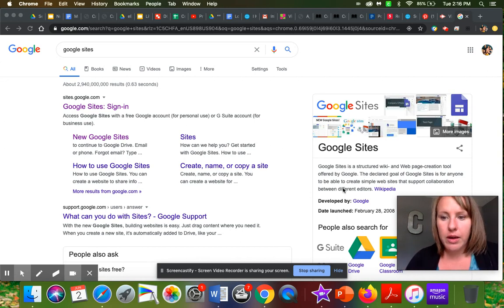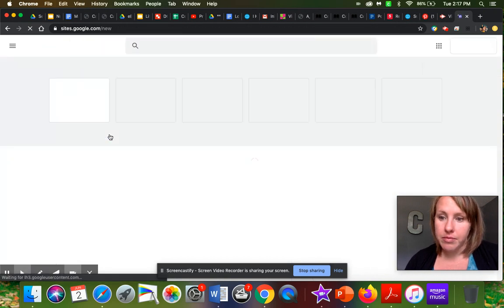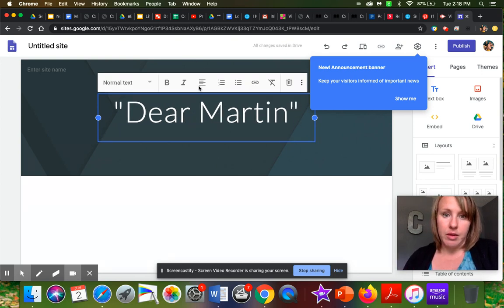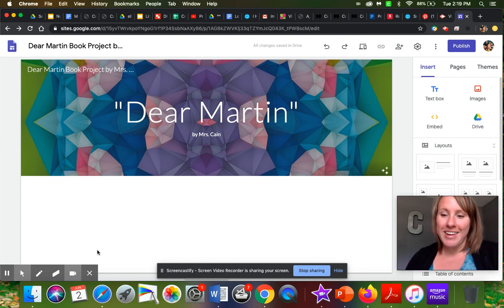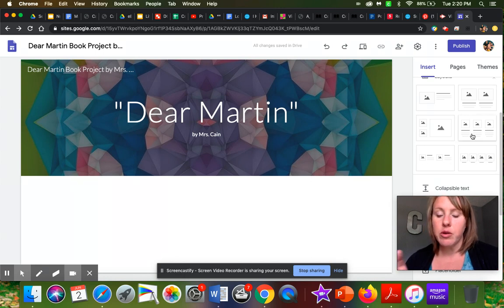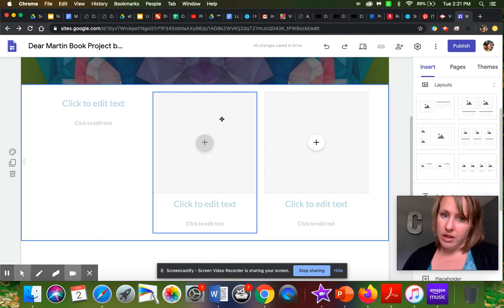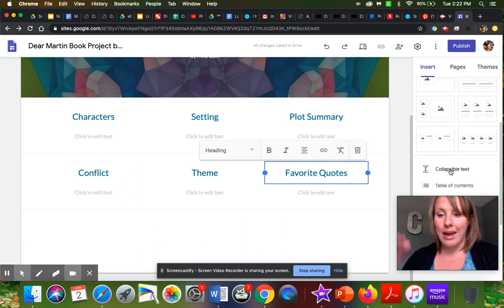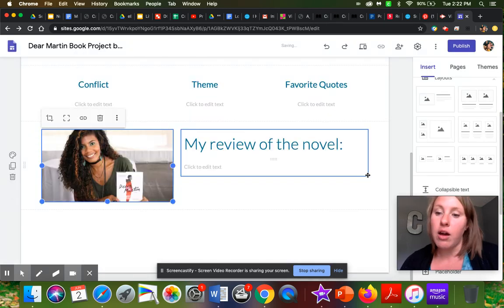Creating a Website with Google Sites